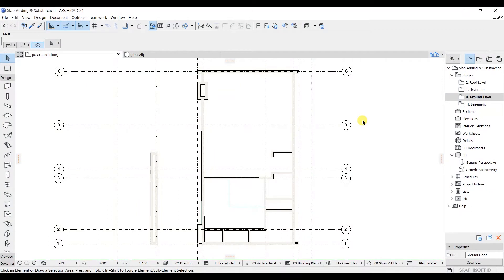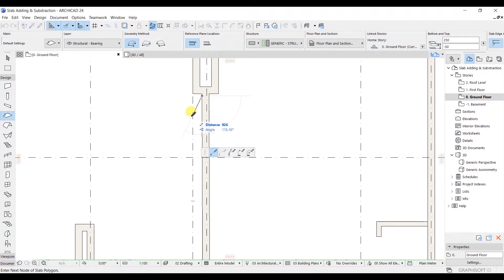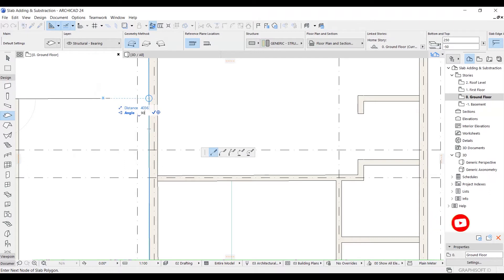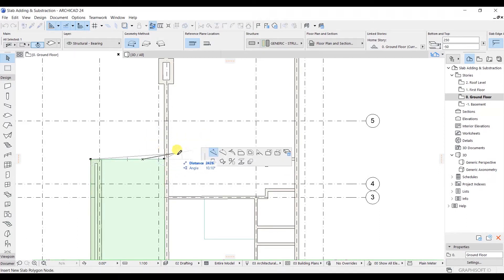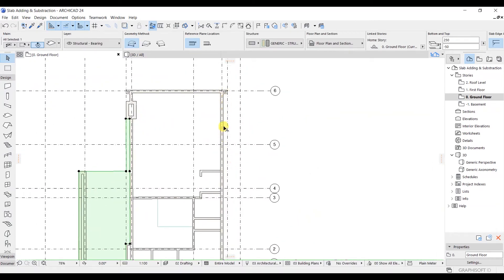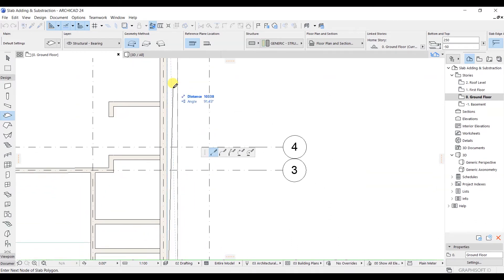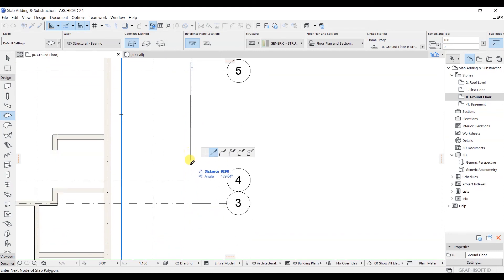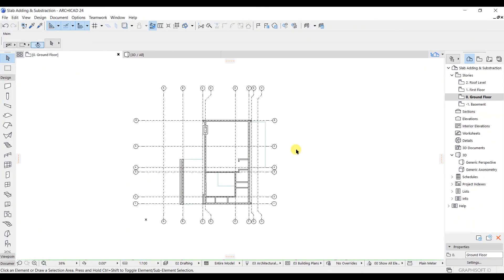Complete modelling of slab | complete modelling of slab in archicad 24